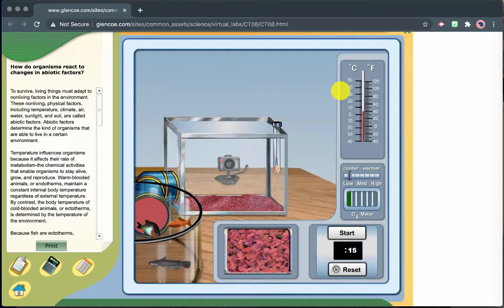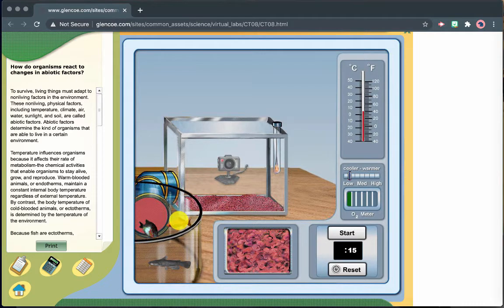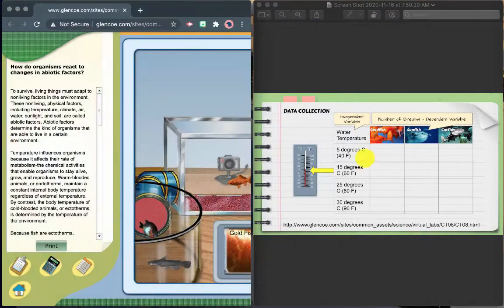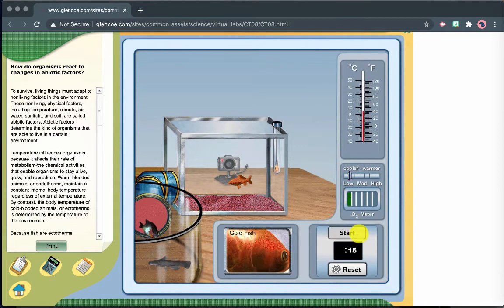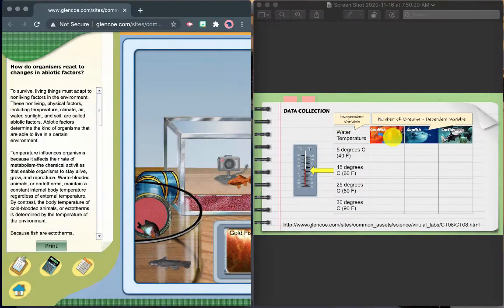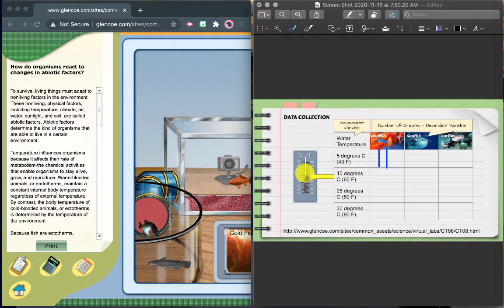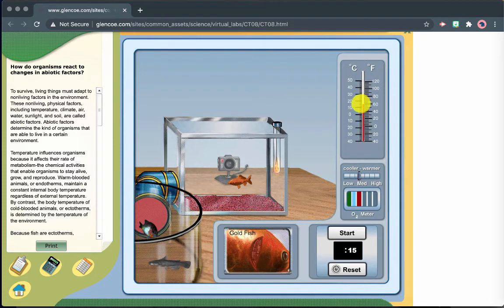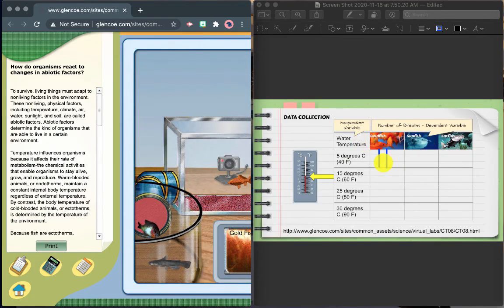Fish Breathing Rate Investigation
Use this video for instructions to complete the Fish Breathing Rate in Abiotic & Biotic Factors.